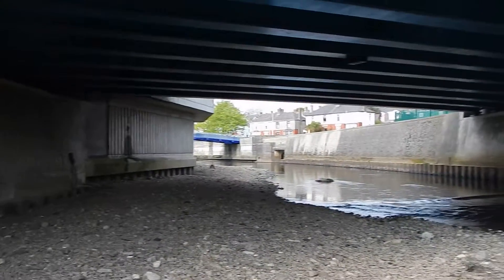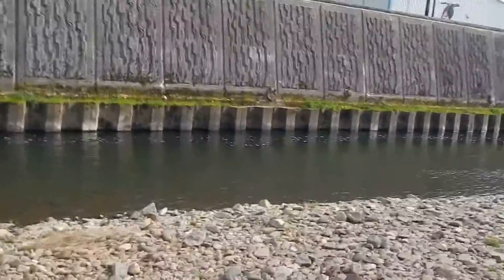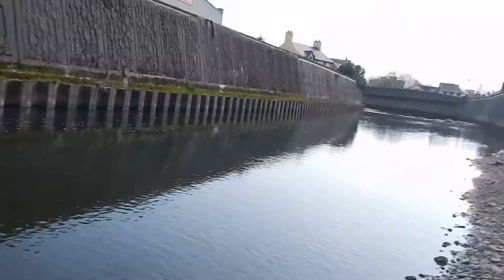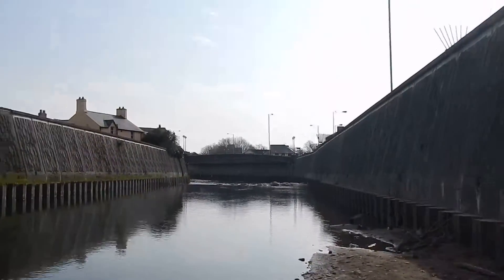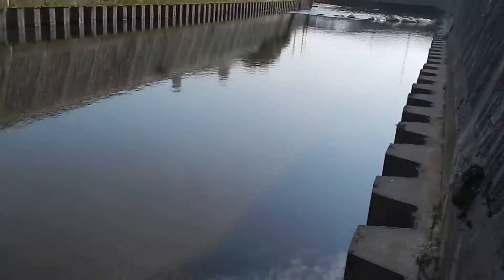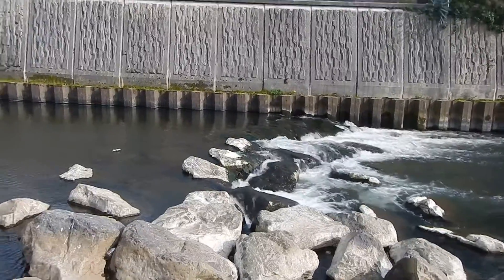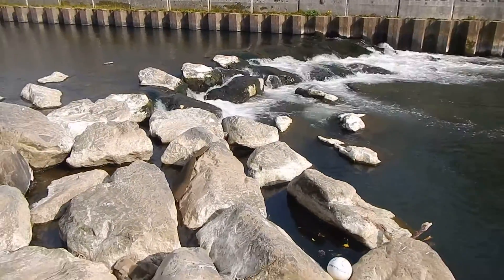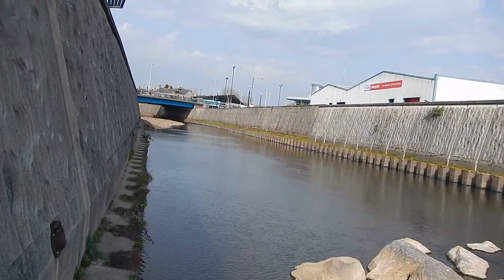Ogmore 8 and flood defences, Bridgend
Glamorgan River Trust's Clear Run project, assessing barriers to migration in the Ogmore catchment, this is the 8th weir up from the sea and some of  the heavily modified River Ogmore above it.